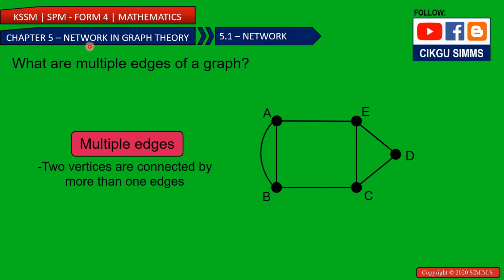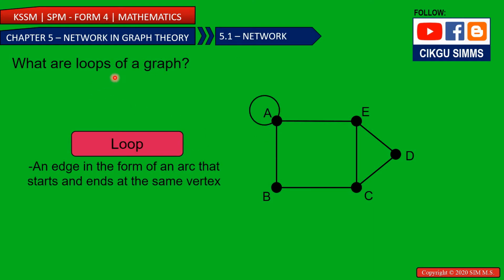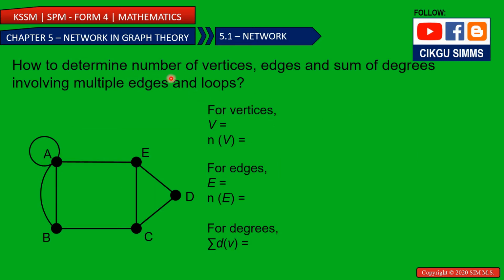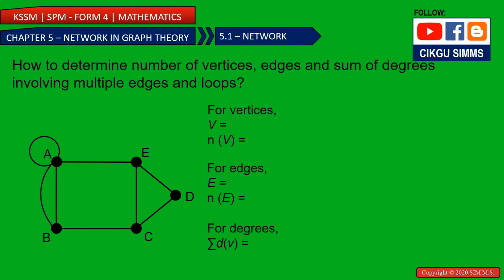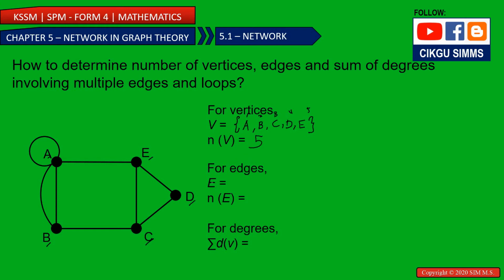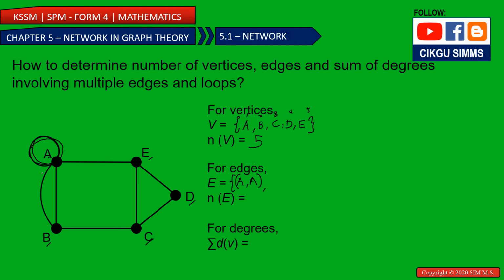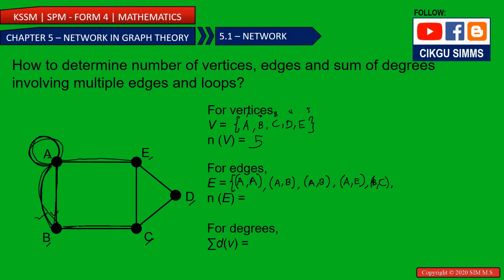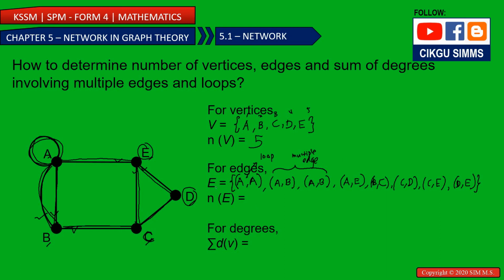Mathematics Form 4 Chapter 5 [Part 4] What are Loop and Multiple Edges in Network [KSSM SPM]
SPM Form 4 Mathematics Chapter 5 - Lesson 4
Mathematics Free Online Class

KSSM SPM Mathematics Form 4 (Chapter 5 - Network in Graph Theory)
KSSM SPM Matematik Tingkatan 4 (Bab 5 – Rangkaian dalam Teori Graf)
In this free Mathematics online lesson, you will learn:
0:00 What is multiple edges?
0:53 What is loop?
1:28 How to determine number of vertices, edges and sum of degrees?